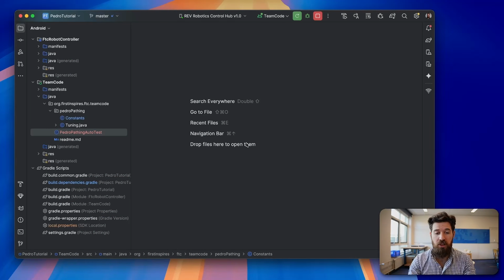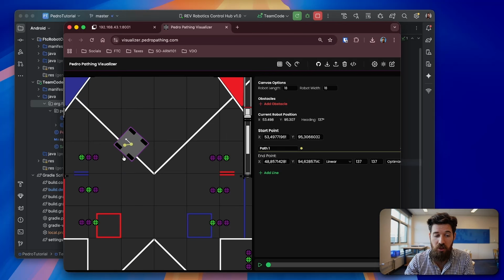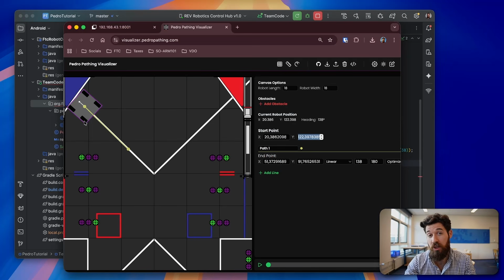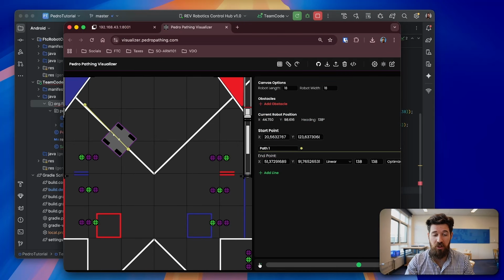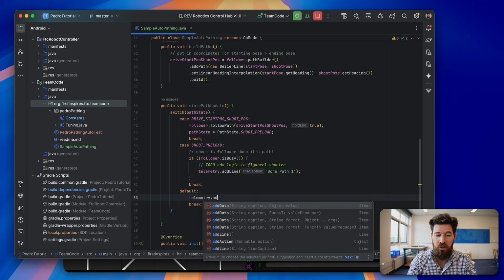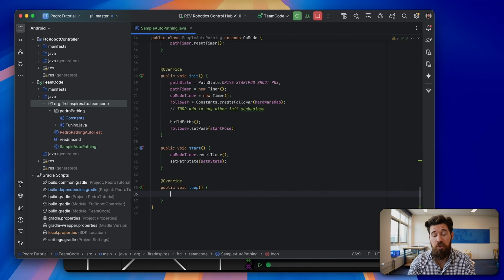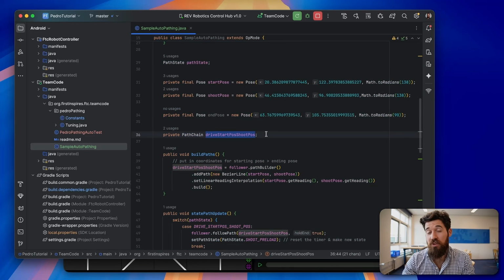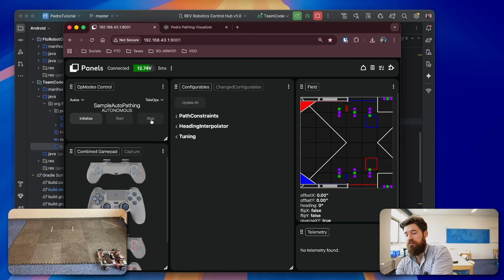How To Write FTC Auto Programs with PedroPathing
Join the community & access CAD files, Code snippets, & more robotics resources ⤵️

Summary ⤵️
I break down how to create a simple autonomous program from scratch using the Pedro Pathing library. I'll guide you step-by-step through creating paths, building them into your program, and setting up a clean state machine to manage every action your robot takes. I also share some of my best tips for keeping your code organized and easy to debug during a competition. My goal is to show you that autonomous pathing doesn't have to be a headache, and by the end of this tutorial, you'll have the confidence to build a reliable auto for the FTC DECODE season.

Why Watch?
If this is your first view—hi, I’m Brogan! TLDR: I've been teaching robotics and design for over ten years. Today, lots of people talk about robotics but I’ve noticed that very few have practical, real world ways of teaching people to create their own robots. So this channel is me chiming in and showing you what it really takes to build your own.

Hopefully I can help you improve your projects and robots, and in doing so, the rest of your life 🙏

Chapters:
0:00 Intro
0:38 Prerequisites
0:55 Auto Class Creation
1:36 Variables & State Machine Setup
4:45 Path Visualizer
6:16 Creating a Pose
10:12 Creating a Path
13:38 State Machine Logic
17:05 Timer Helper Method
18:18 Init Method Logic
19:57 Start Method Logic
20:33 Main Loop Logic
21:22 Auto 1 Demo
22:42 Adding More Paths
27:47 Auto 2 Demo